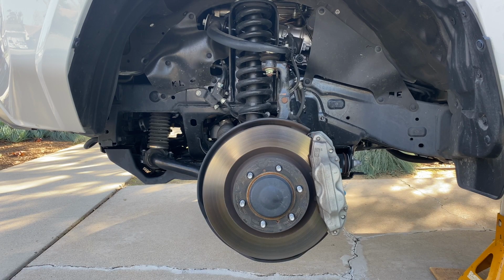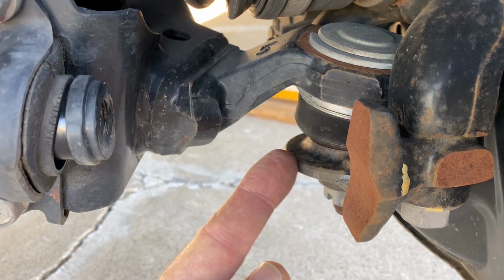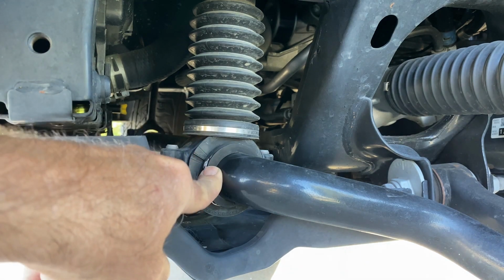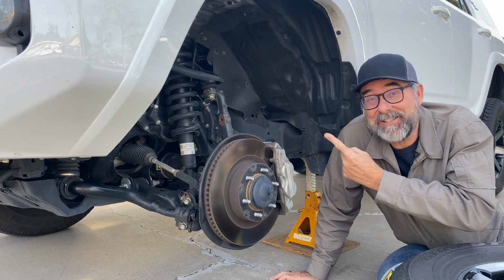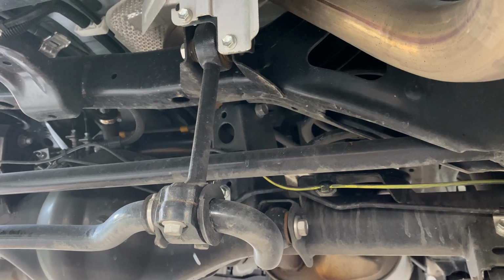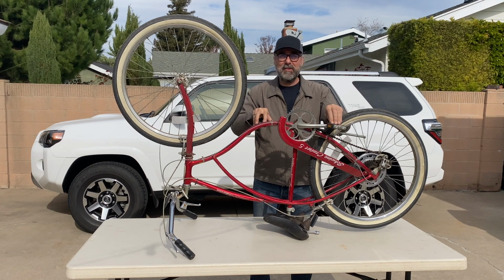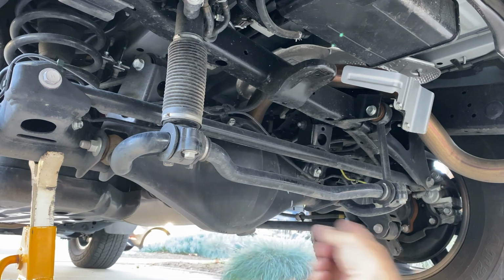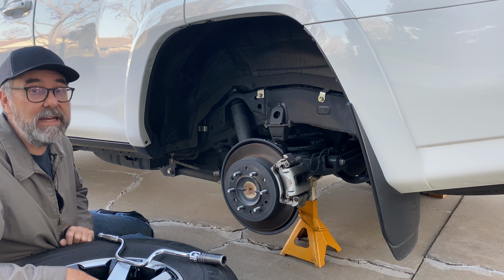2021 Toyota 4Runner TRD Off-Road Suspension Walkaround: Why I Bought The KDSS Stabilizer Bar System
The Toyota 4Runner is one of the most popular and capable body-on-frame SUVs on the market. It comes in four trim levels: SR5, TRD Off-Road, Limited and TRD Pro. We’re going to be looking at the TRD Off-Road, the model I chose for reasons that will be explained as we take a close look at the suspension of my personal 4Runner -- which is a 2018 model with an identical suspension -- in this video.

The 4Runner is not quite a direct competitor to the Jeep Wrangler Unlimited, mainly because it has a more traditional enclosed body and independent front suspension instead of a solid axle. One thing they both share is a stabilizer bar disconnect system that improves off-road articulation.

The two systems are quite different. The Wrangler Rubicon comes with a push button-activated system that only works at low speeds. When active, it basically decouples the front stabilizer bar near its midpoint. The Toyota 4Runner uses the KDSS system, which stands for Kinetic Dynamic Suspension System. This is a passive system that needs no driver intervention. KDSS disables both the front and rear stabilizer bars at the same time, too, and the reasons why will be explained in this video.

KDSS is an option on the 4Runner, and only if you buy a TRD Off-Road. It is not available on the TRD Pro, which seems odd because it absolutely improves off-road suspension articulation. KDSS is not only available on the 4Runner. It’s standard on the Toyota Land Cruiser and the Lexus GX 460, and it was optional on the discontinued Lexus GX 470. The Toyota Land Cruiser’s system is designed differently, so this video won’t apply except in terms of the basic concept of operation. But it absolutely applies to the Lexus GX, because those SUVs are basically V8-powered Lexus versions of the 4Runner.

I have not put the 4Runner on my ramp yet, because I am bringing a 4Runner TRD Pro in soon for a back-to-back comparison. You’ll want to check back later for that video.

Why am I doing this? I geek out over suspension stuff. I'm a former suspension development engineer that worked for years on truck and SUV suspension development projects for two automakers at their remote desert proving grounds. Later on, I somehow stumbled into auto journalism, and for several years I created a popular photo feature called a Suspension Walkaround for Inside Line, a now-defunct offshoot of Edmunds.com (no relation). Today I have resumed writing these features under the name Suspension Deep Dive for Autoblog. Between the two outlets, over 100 of them have been published. Along the way I managed to grow a good-sized fan base, and one question I often heard was, “When are you going to make video versions?”

I never seemed to have the time, the equipment, or the confidence to get in front of the camera, but I got over that by hosting at least 80 professionally-produced videos over three years on the Edmunds You Tube channel. If you like it, please tell your friends, click subscribe, share links, give it a like and check out the other videos on my channel, which is simply called Dan Edmunds. You can also type in the channel’s alias: SuspensionTuna. And I take requests. I can't promise that I can get my hands on any car or truck, but the odds are good. And the more views I get, the more horsepower I'll have when requesting cars to examine.